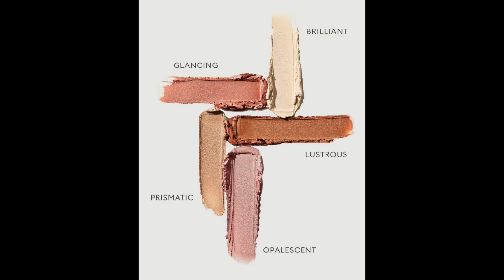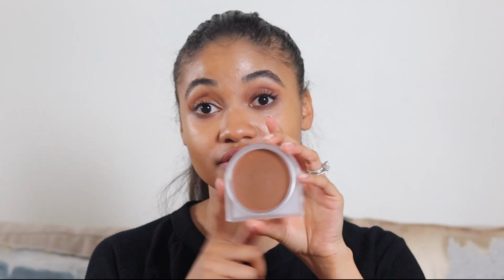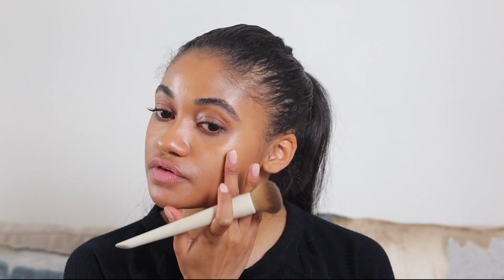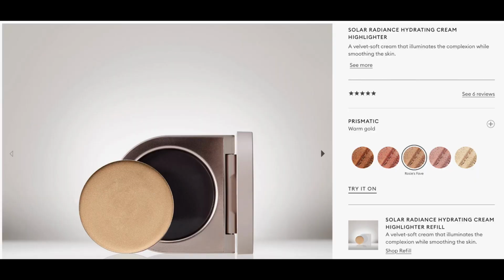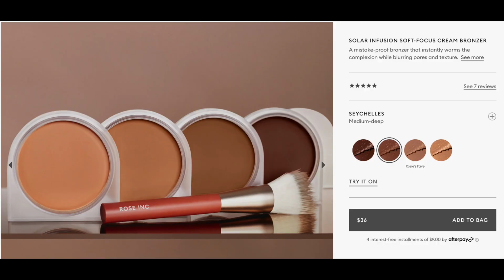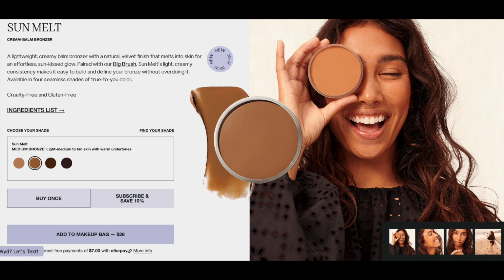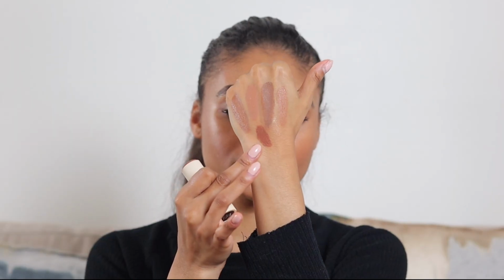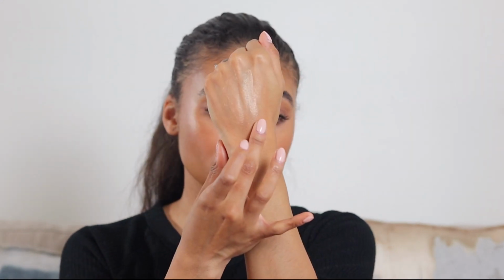ROSE INC BRONZER & HIGHLIGHTER REVIEW | are the rose inc cream bronzer & cream highlighter any good?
Rose inc has just launched a cream bronzer and a cream highlighter. I was so excited to try out the rose inc bronzer and the rose inc highlighter because I am a huge fan of their cream blush formula. Their cream blush is a really nice formula that is long-lasting & pigmented. I was hoping the rose inc cream bronzers and highlighters had similar formulas. Nothing is better for summertime makeup than some cream products!

- Rose Inc Cream Bronzer *Vegan* Shade Seychelles
- Rose Inc Cream Highlighter *Vegan* Shade Prismatic
- LYS Beauty Cream Bronzer *Vegan* Shade Harmony
- Persona Cosmetics Cream Bronzer *Vegan* shade Sahara
- Saie Beauty Cream Bronzer *Vegan* Shade Medium Tan
- Tarte Cosmetics Cream Bronzer *Vegan* Shade Seychelles
- Minori Cream Highlighter *Vegan* Shade Champagne

T I M E S T A M P S:
00:00 - Intro
03:45 - Rose Inc Bronzer Swatch & Try-On
08:51 - Rose Inc Highlighter Swatch & Try-On
10:52 - Rose Inc Bronzer & Highlighter Reviews & Comparisons